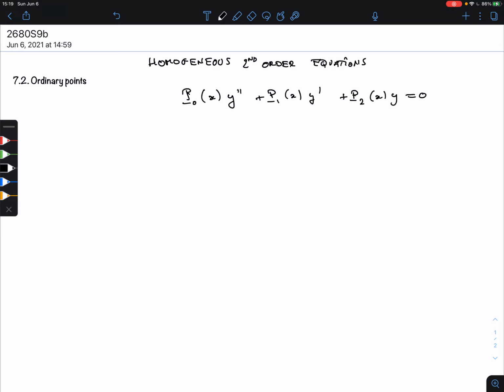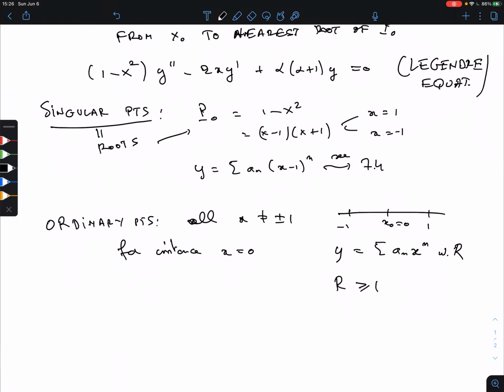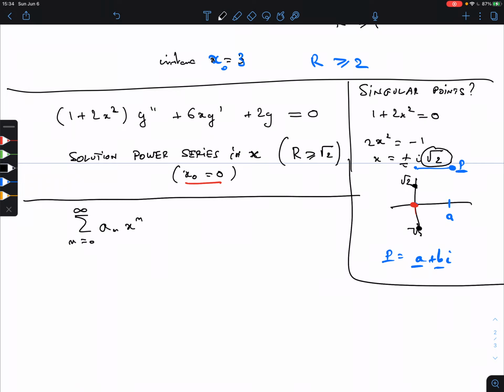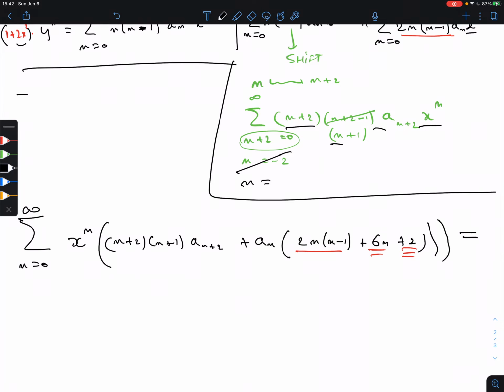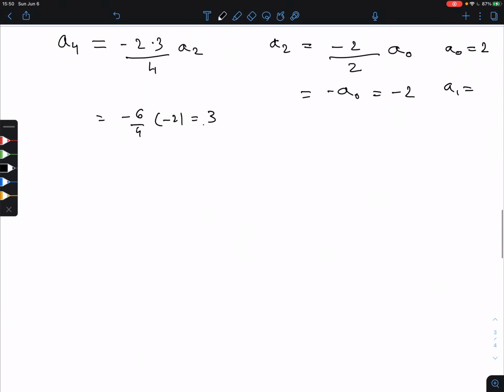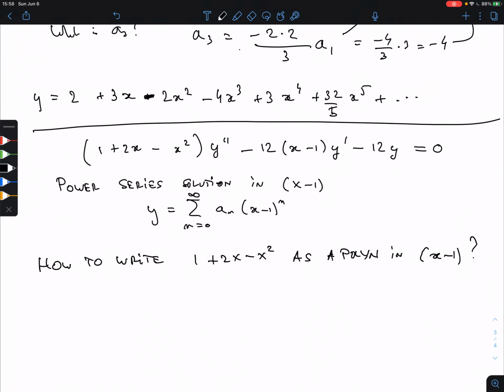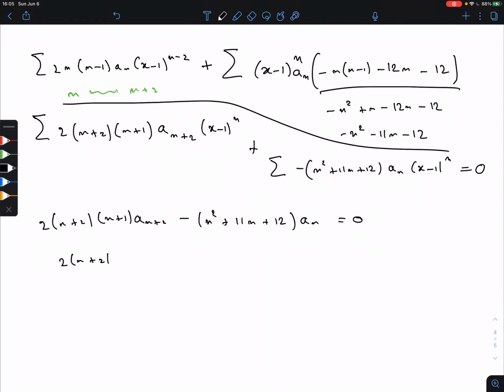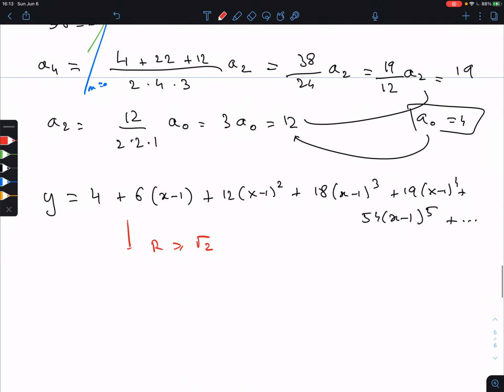2680S9b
Lecture on 7.2. Power series solutions at an ordinary point